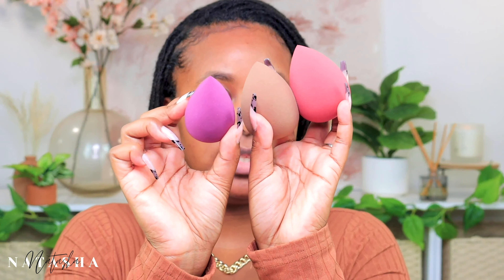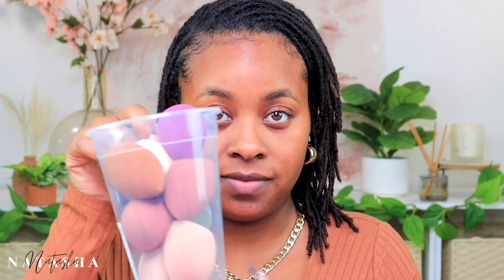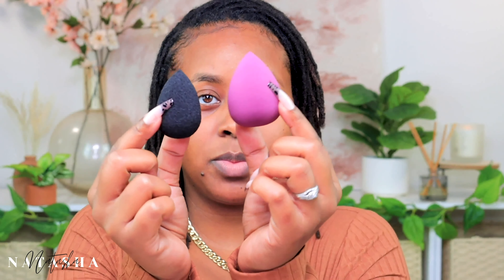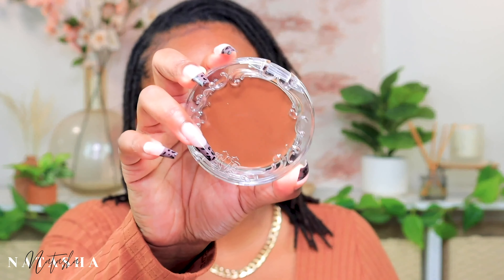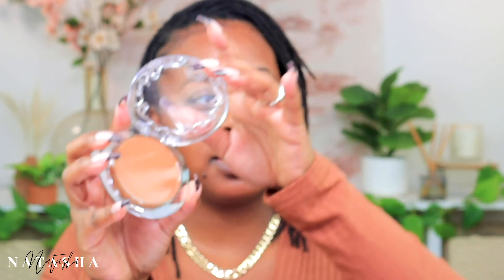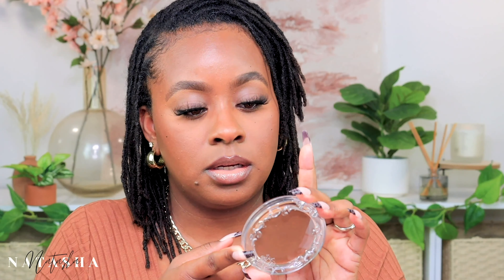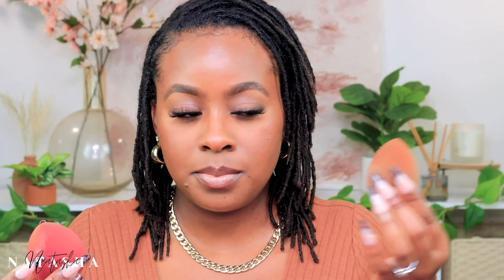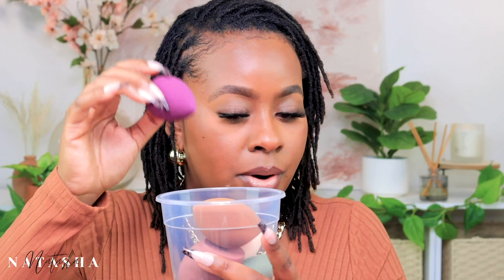ARE THESE $5 SHEIN SPONGES WORTH IT? | TRYING KVD GOOD APPLE FOUNDATION | N A T A S H A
This year we're staying consistent and I have so much content ready to share with you all! Now let's get to 5K!!! I hope you enjoy todays video and I will see you in my next one!

Today's video is my everyday glam makeup routine. Products below.

✨Products✨
•Benefit Precisely, My Brow Pencil - 4 (Ulta)
•L’Oréal Infallible Concealer- 415 Honey (Walmart)
•Elf+ Matte Oil Control Primer (Target)
•Maybelline Baby Skin Instant Pore Eraser (Walmart)
•KVD Beauty Good Apple Foundation- Tan 074 (Ulta )
•UOMA Beauty WOKE Concealer- T4N (Ulta)
•Laura Mercier Loose Setting Powder- Translucent Honey (Ulta)
•Black Radiance Pressed Powder- Black Coffee (Walmart)
•Maybelline Matte+Poreless Pressed Powder- 355 Coconut (Walmart)
•Black Opal Skin Perfecting Foundation Stick- Sweet Espresso (Walmart)
•e.l.f Putty Blush- Caribbean (Ulta)
•e.l.f Primer Infused Blush- Always Rosy (Target)
•Too Faced Damn Girl Mascara + L'Oreal Telescopic Mascara (Ulta)
•NYX Lip Liner- Espresso (Ulta)
•UOMA Beauty Matte Lipstick- Eartha (Ulta)
•Lime Crime Wet Cherry Lipgloss- Extra Poppin (Ulta)

✨FAQ✨
Locs Installed: October 5, 2018
Loc Count: 162
Install Method: Two Strand Twists
I installed my own locs and have a lot of videos on my channel about my loc journey. Go check them out!